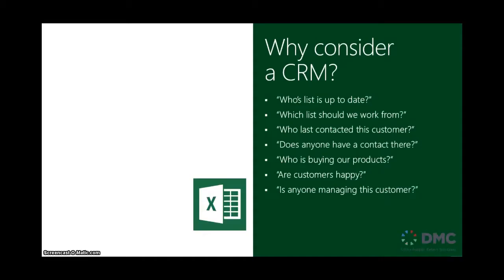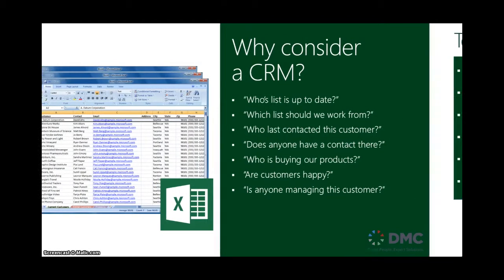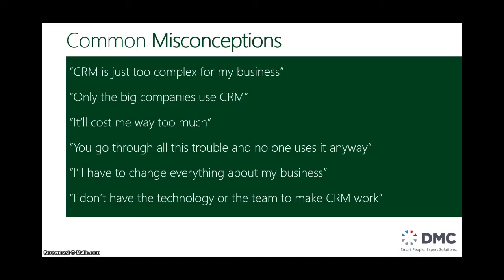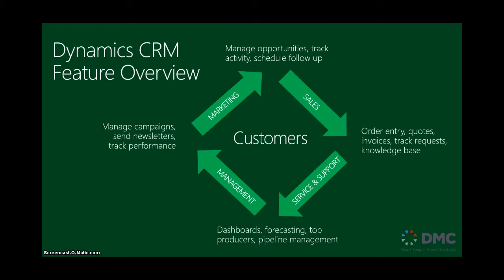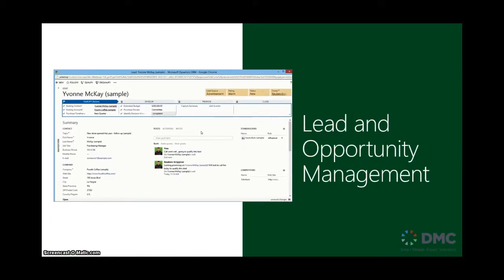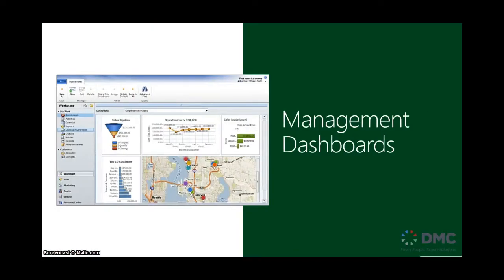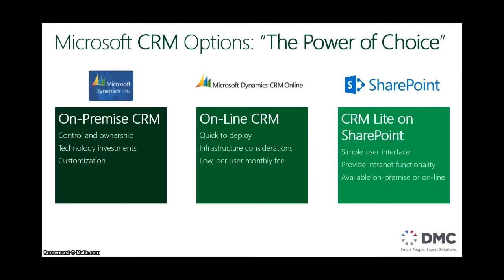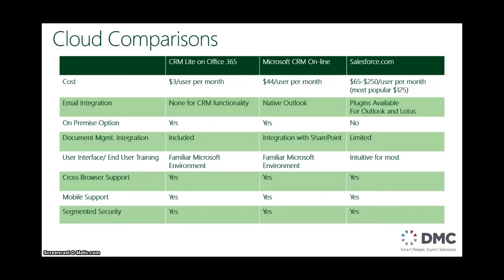Office 365 - CRM Online Overview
To help you better understand Microsoft's cloud offerings and decide if a move to the cloud is right for your business, DMC has created a video series describing benefits and drawbacks of the cloud, Microsoft Office 365 feature overviews, and demonstrations of these systems in action. Our series explores CRM Online, SharePoint Online, Exchange Online, Lync Online, and Office Web Apps.